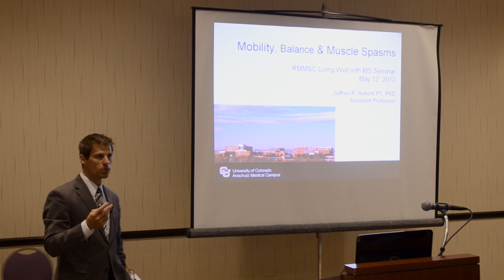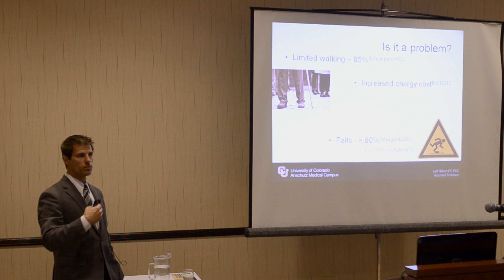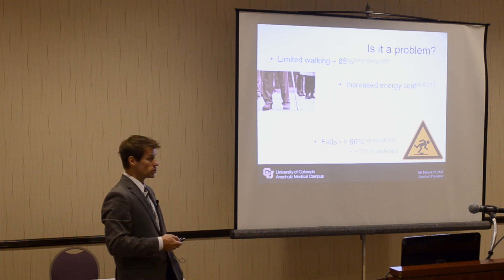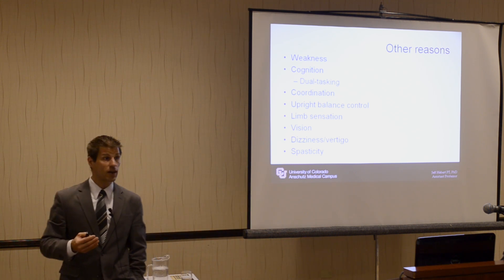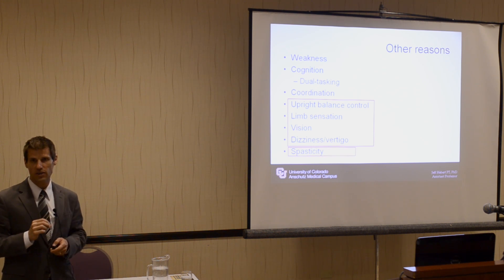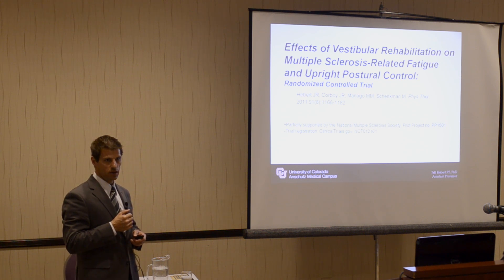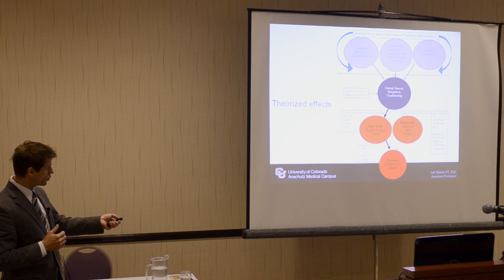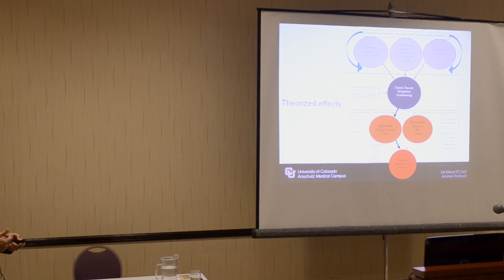The Effect of Multiple Sclerosis on Mobility, Gait, & Muscle Spasms Part 1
Jeff Hebert, PhD explore strategies to manage and minimize Mobility, Gait, & Muscle Spasms associated with multiple sclerosis.